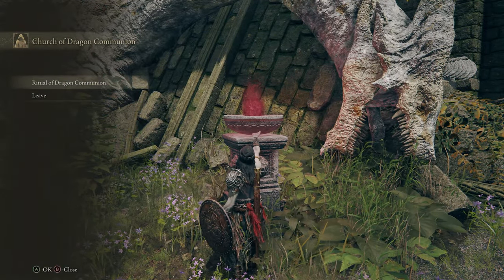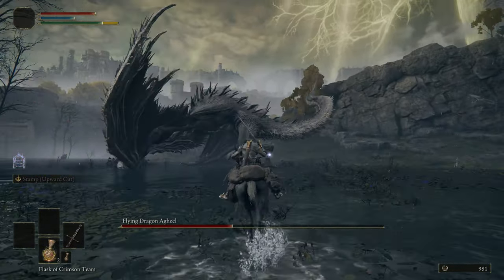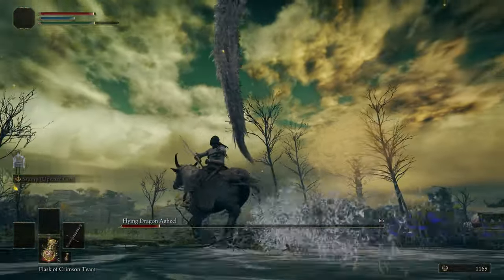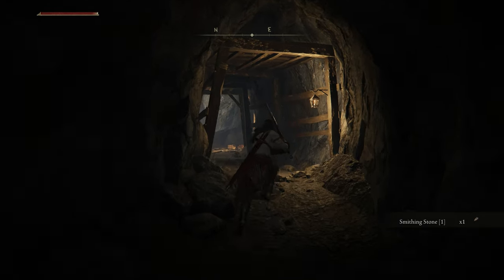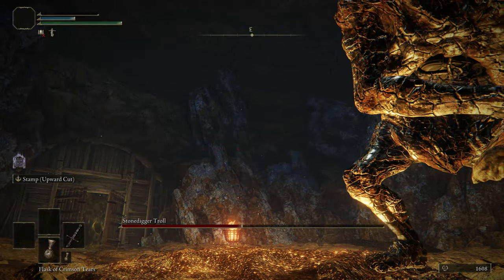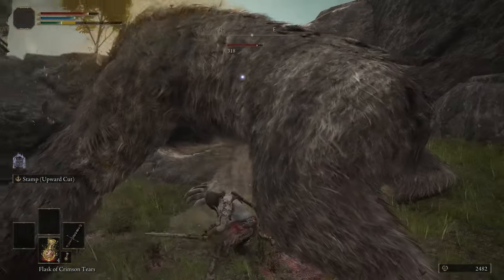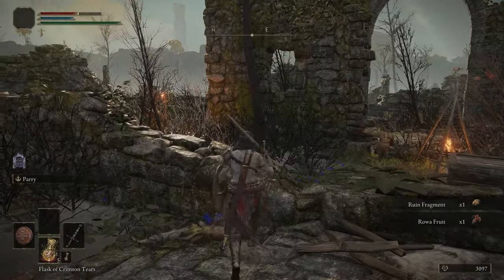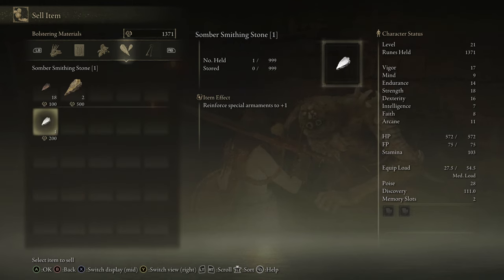We Got Dragon Problems | Elden Ring #2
Today we head out to take on a few bosses, including our first Dragon before getting a special invitation to The Roundtable Hold

Time Stamps
00:00:00 Intro
00:00:50 Church Of The Dragon Communion
00:02:53 New Armor
00:07:35 Flying Dragon Agheel
00:35:42 Limgrave Tunnels
00:49:42 Stonedigger Troll
00:59:08 A Crabby Situation
01:03:48 The Giant Secret Bear
01:11:10 Bloodhound Knight Darriwil
01:17:26 Dragon-Burnt Ruins
01:24:09 The Ensnared Chest
01:28:03 Swamp Of Aeonia
01:31:36 The Roundtable Hold
01:37:26 The Tree Sentinel